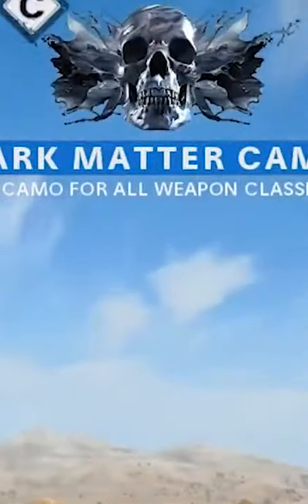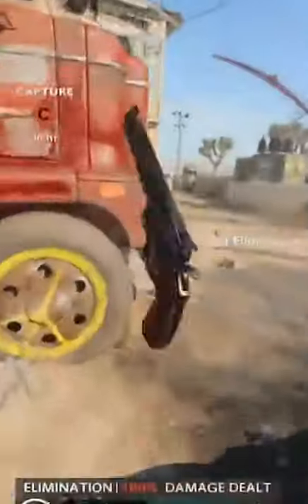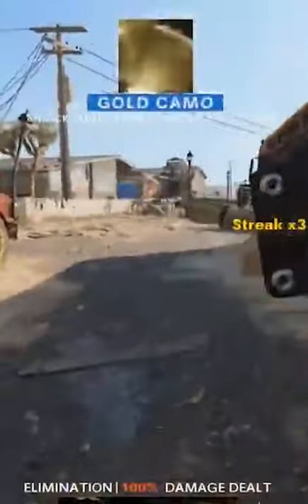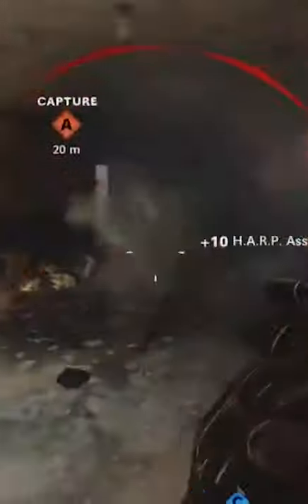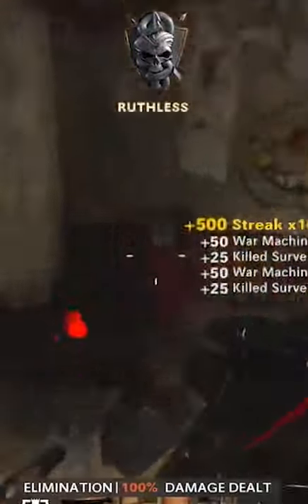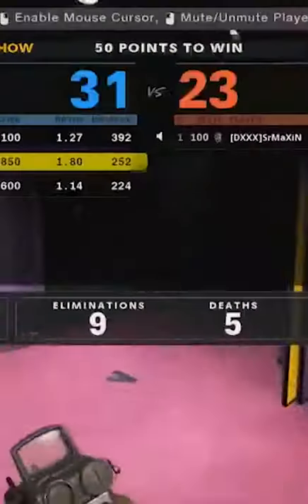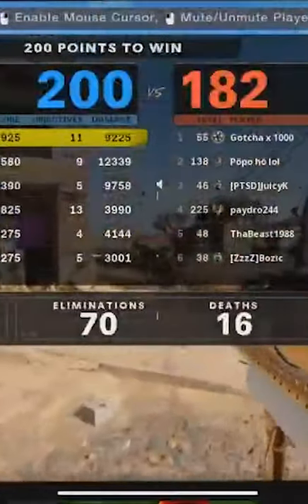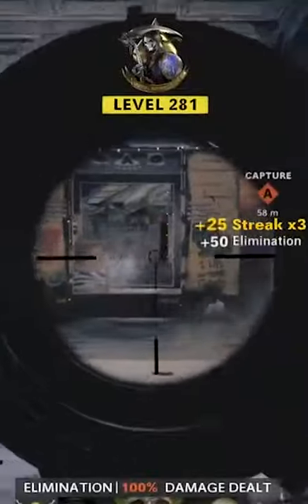How to Unlock DM Ultra FAST in Black Ops Cold War (60 Second Guide)